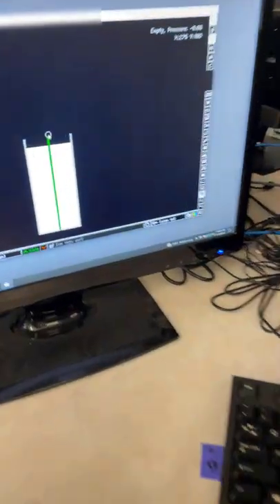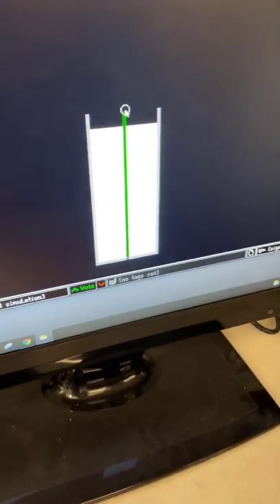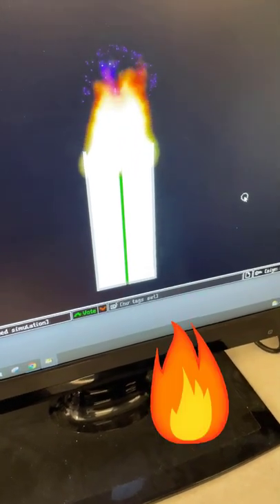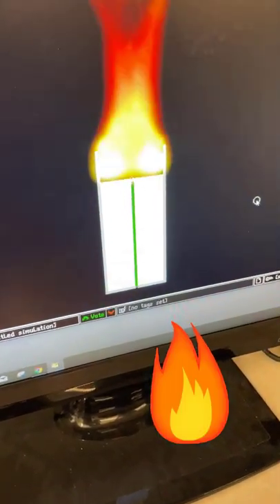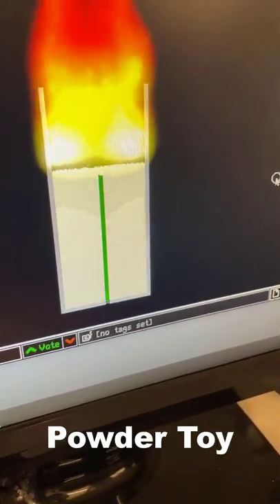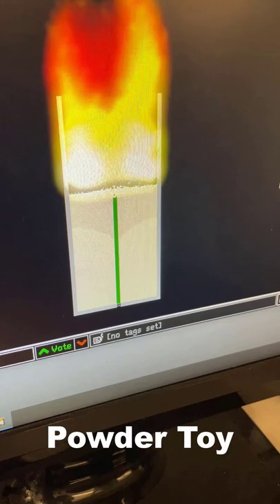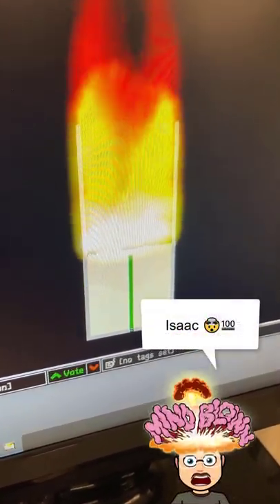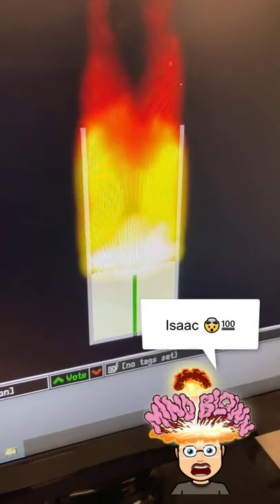Isaac's Epic Pulsating Candle in The Powder Toy!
The Powder tool is an amazing tool. Learn about elements without the danger or cleanup! You can learn more about The Powder Toy by visiting my

I have a series of videos that will get you started as you create.  Just to make it a little more incredible, we have created recipes to speed your learning and amazement. You can find a read-only version by visiting (the HLP need to be capitalized) If you create an epic recipe you can add it in the comments below as well.